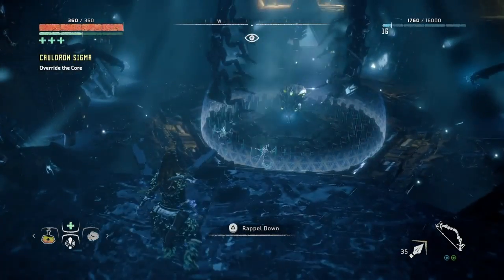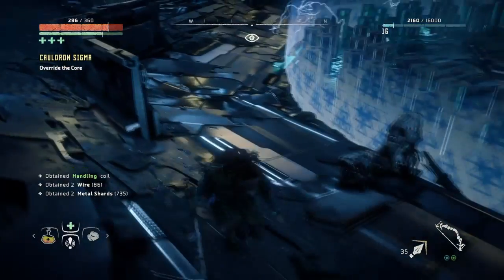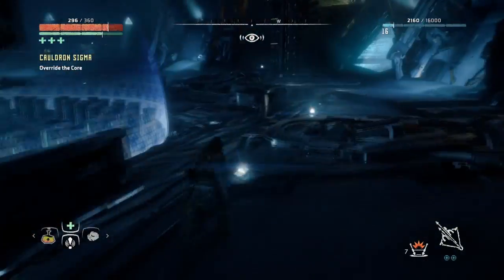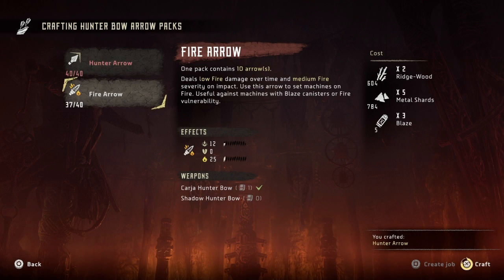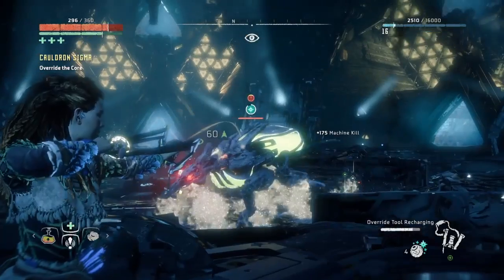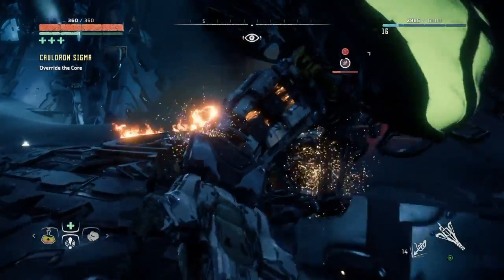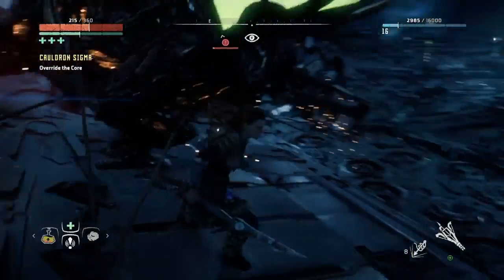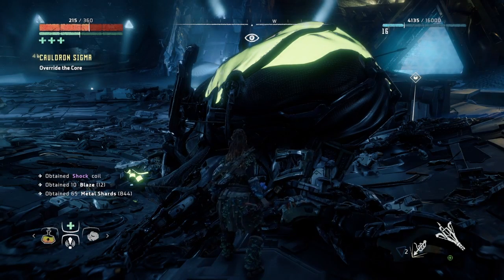Cauldron Sigma the easy way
This video is ment to help you finish Cauldron Sigma in Horizon Zero Dawn. Doing so will unlock 4 machines for you to override.